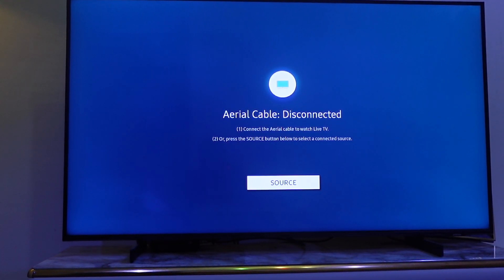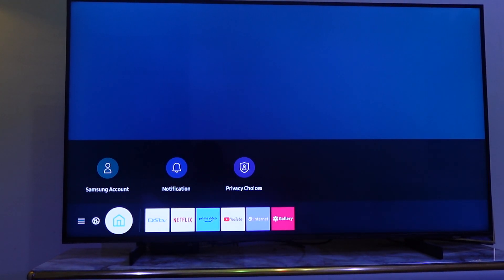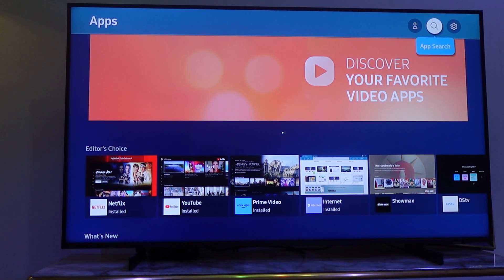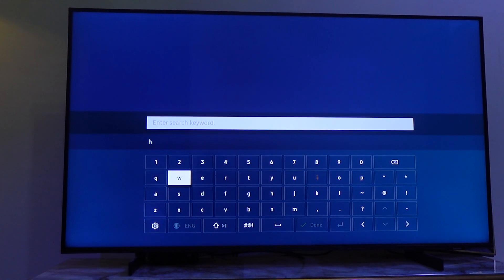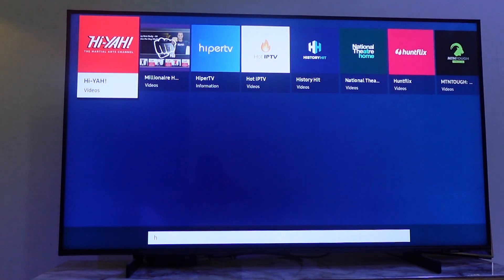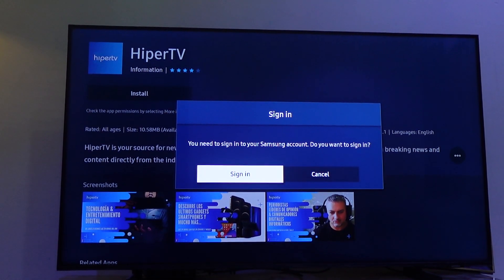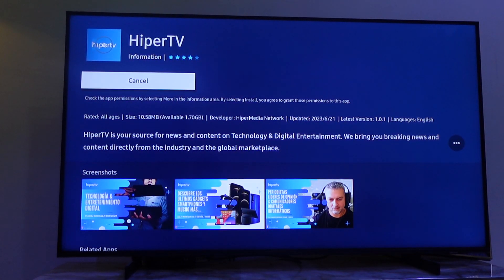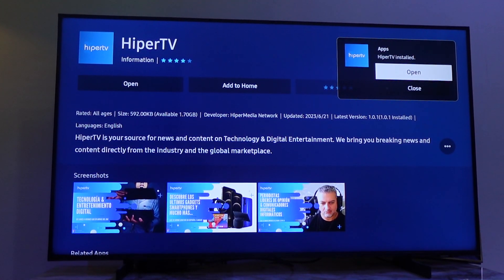How to Download Apps on Samsung Smart TV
Learn how to download apps on a Samsung Smart TV.